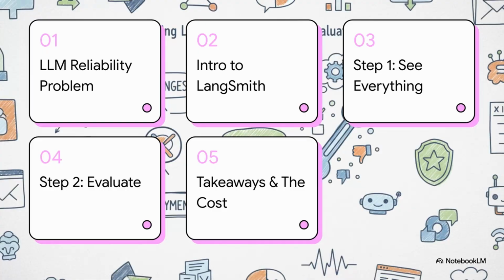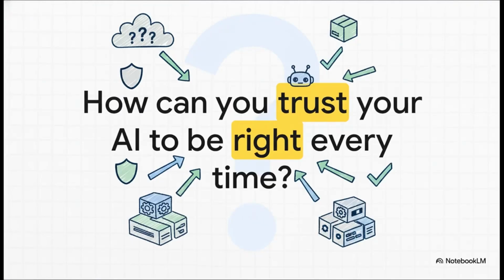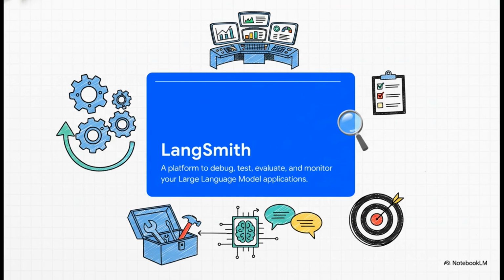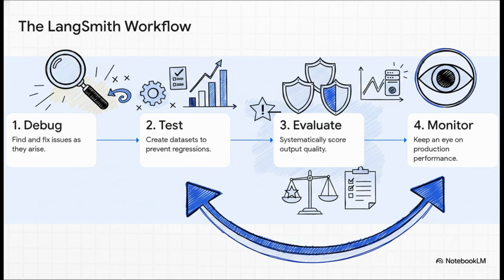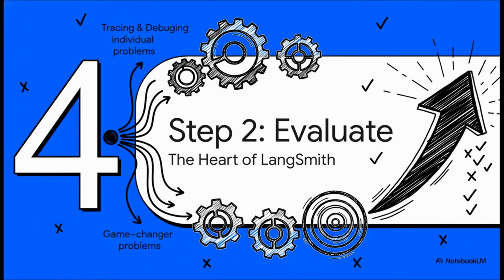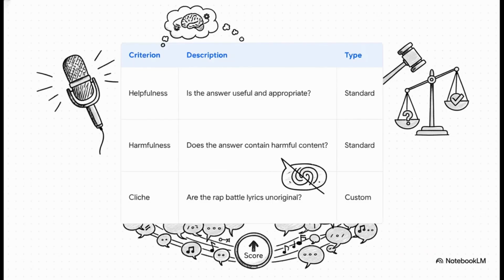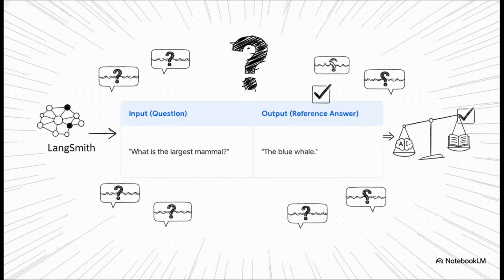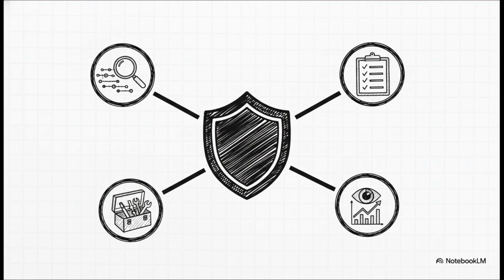LangSmith: The "Mission Control" Every AI Developer Needs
Building a cool AI demo is easy. Building a rock-solid, production-grade AI application is the real challenge. Meet LangSmith—your AI Mission Control.

In this video, we break down why Large Language Models (LLMs) are notoriously unreliable and how LangSmith solves the "non-deterministic" nightmare. Whether you're dealing with generic answers or inconsistent logic, we show you how to debug, test, evaluate, and monitor your AI like a pro.

What we cover:

The LLM Reliability Problem 📉
Intro to LangSmith: Debugging & Tracing 🔍
"Teacher Grading a Quiz": The secret to LLM evaluation 📝
The Real Cost: Is $1.30 too much for quality? 💰

Drop a comment: Are you more worried about AI accuracy or the cost of testing?